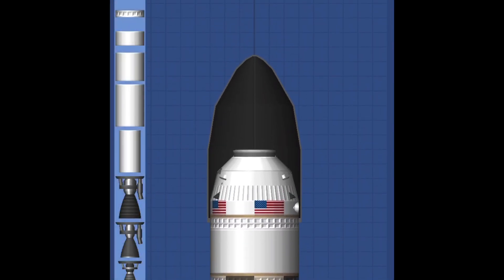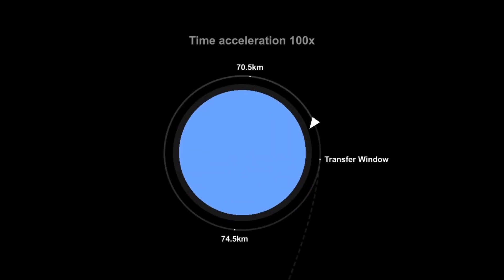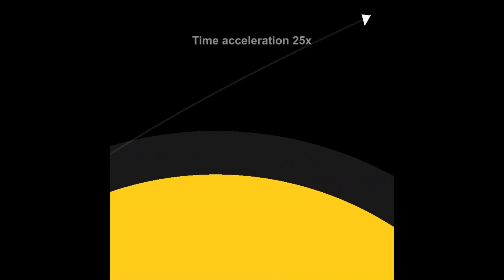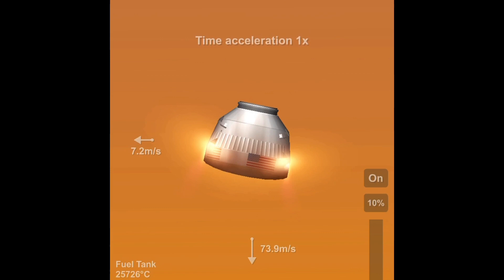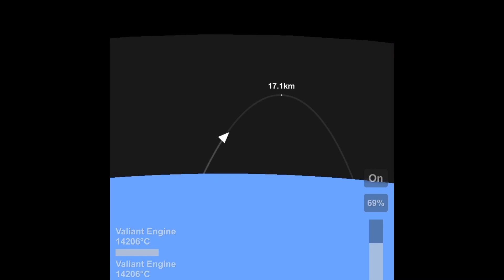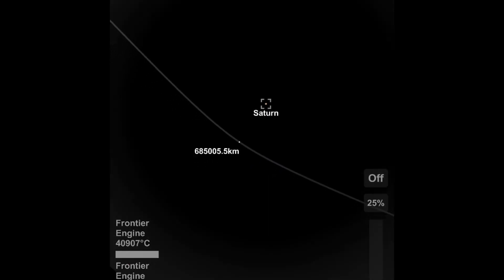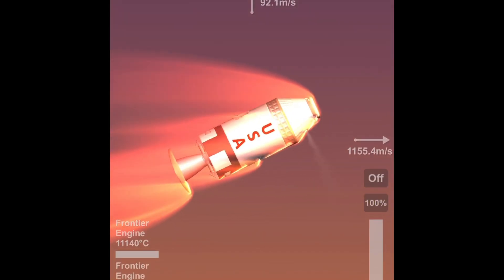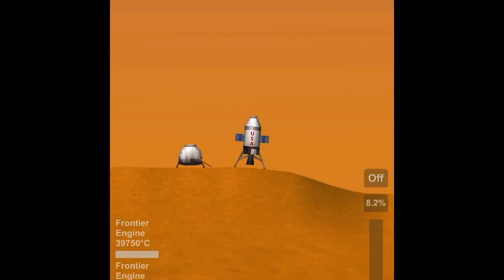TITAN MANNED MISSION!! | SFS 1.5.5!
Today we will launch a mission to put the first man on the surface of Saturn’s largest moon, Titan!!